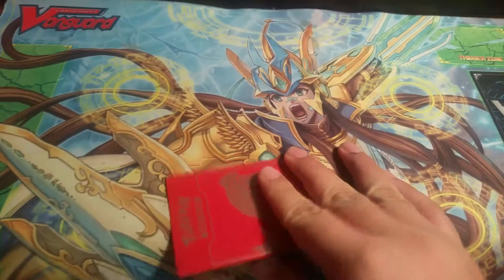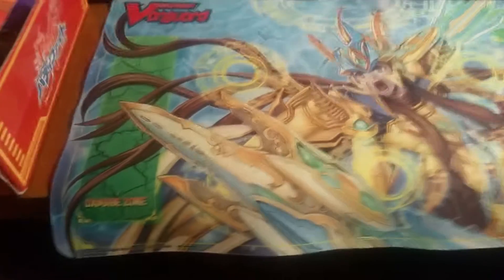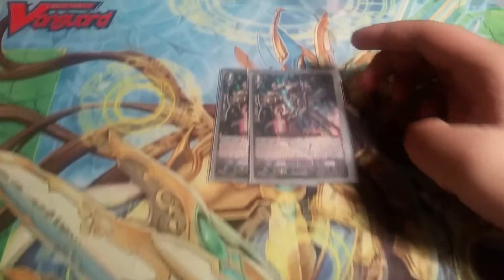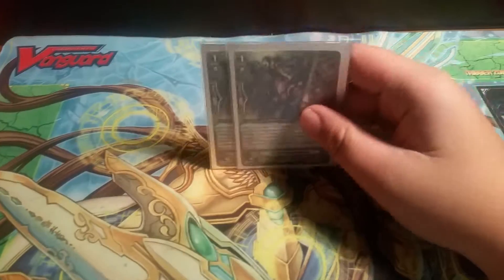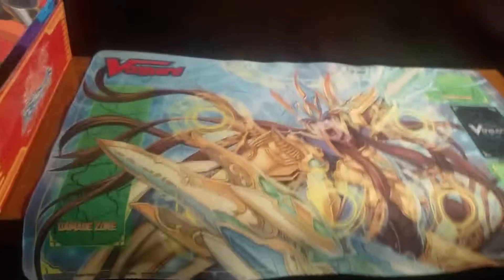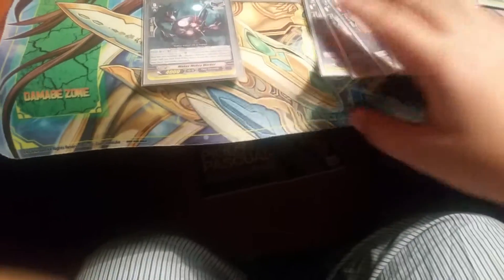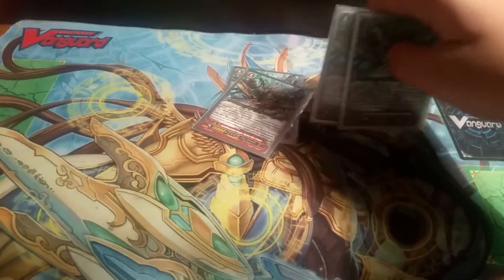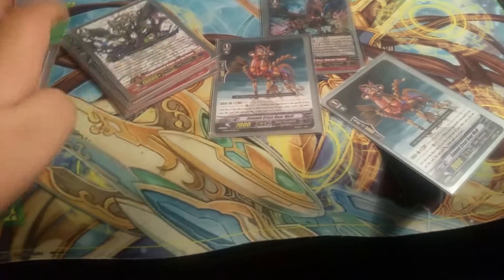Improved Gear Chronicle Vanguard Deck Profile